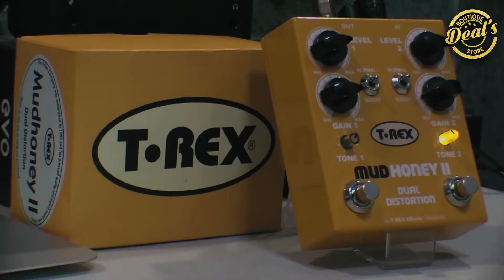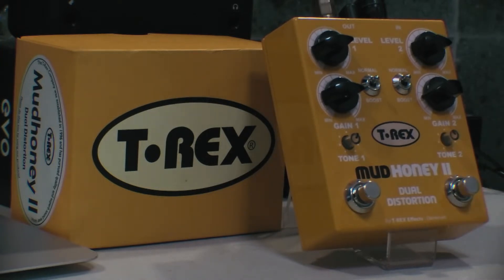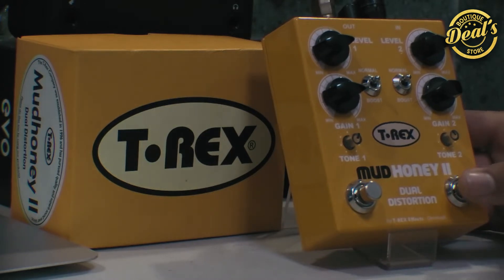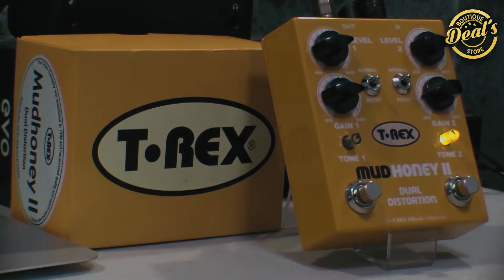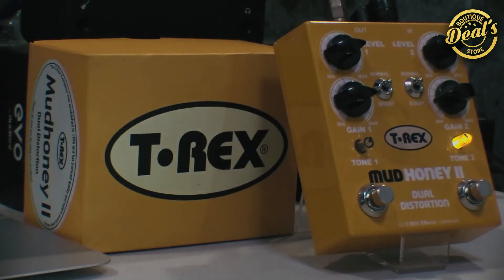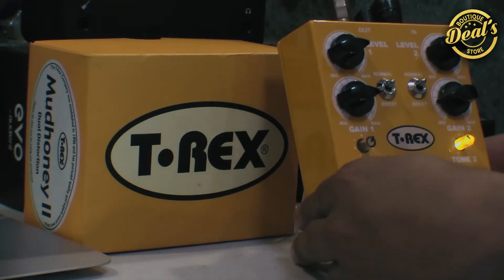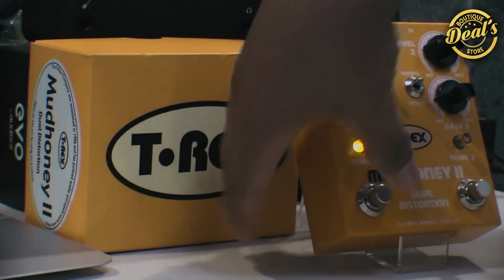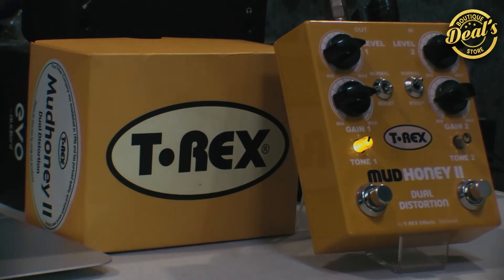Quick Review - MunHoney II T-Rex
¡Visita nuestra tienda en línea!
El mejor gear de México. Traemos de cualquier parte del mundo el instrumento que estás buscando. ¡Cotizalo ya!

Nos gustaría que nos apoyaras para seguir creciendo en nuestro canal, dándonos un donativo